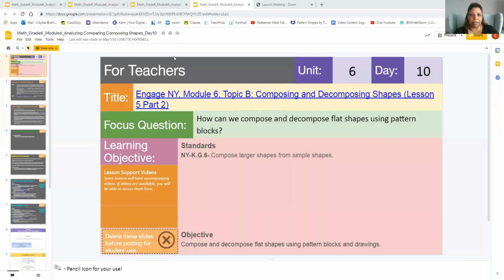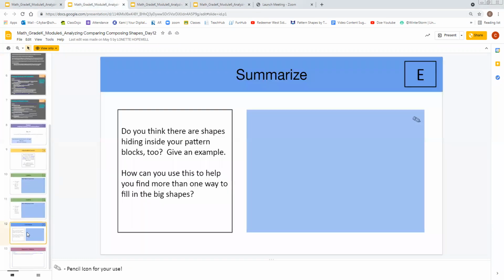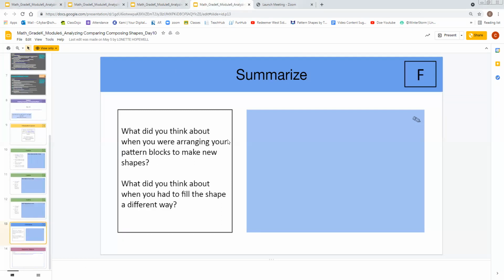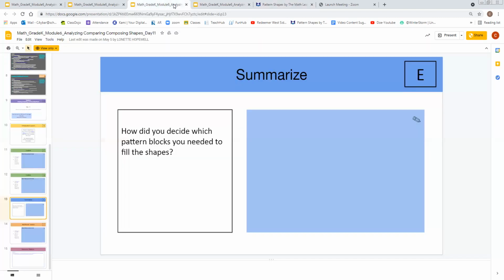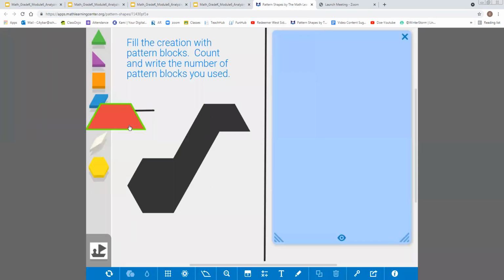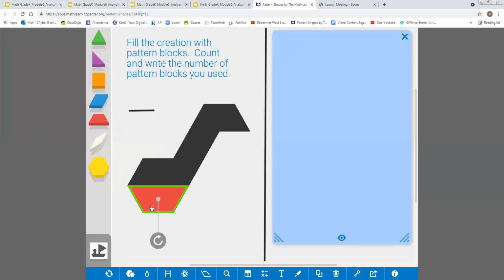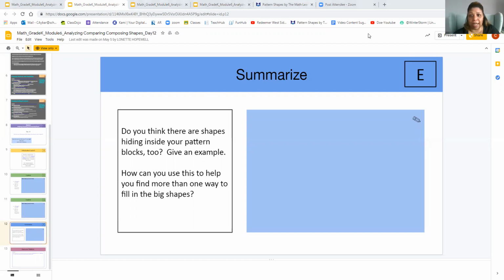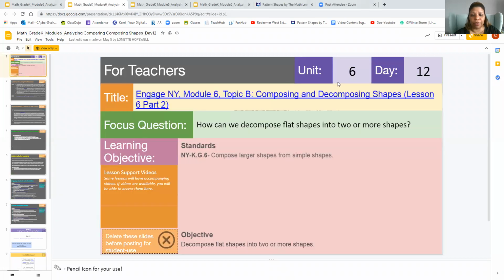Unit6 Days 1012 Summary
Guidance on how summary slides scaffold